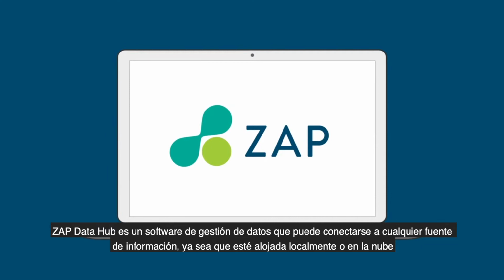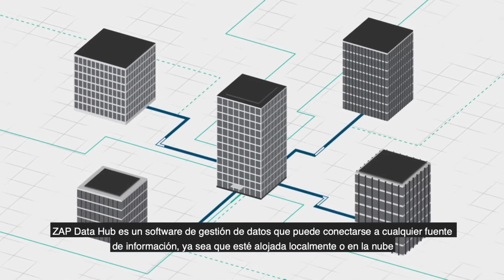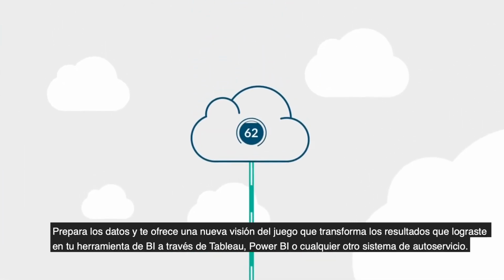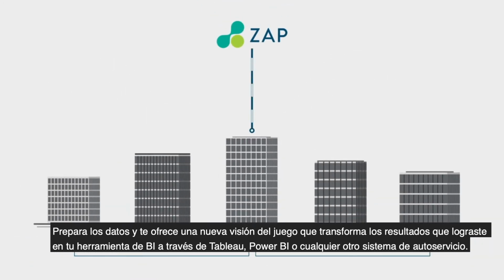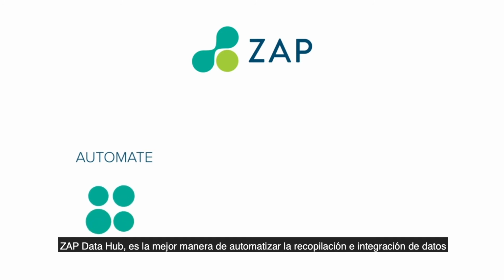Demo — ZAP Data Hub Subtitulado al Español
ZAP Data Hub es una suite empresarial que te permitirá recolectar, transformar y centralizar de manera sencilla e intuitiva todos tus datos. Elimina las complejidades y los largos tiempos de desarrollo de un ETL y Data Warehouse y aprovecha al máximo el poder de tu información.